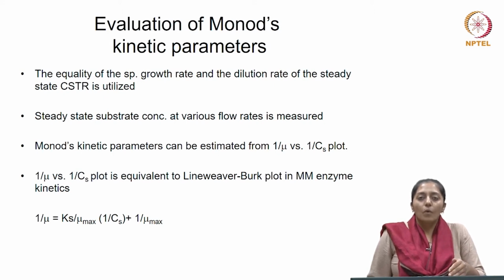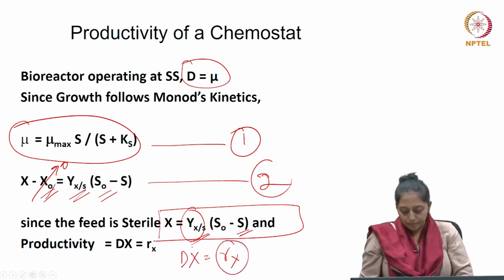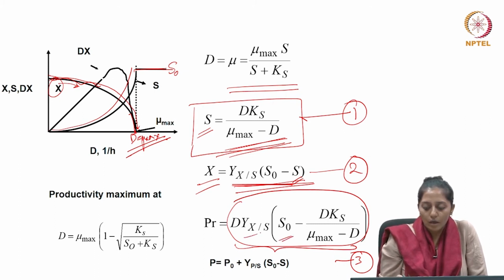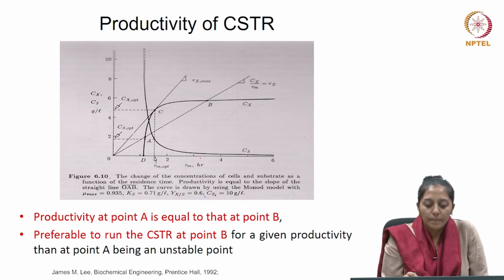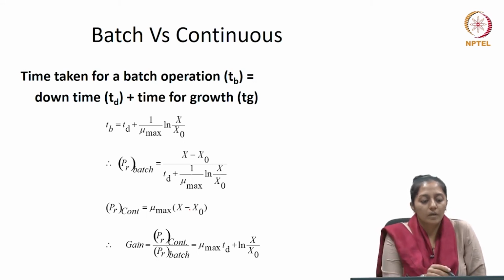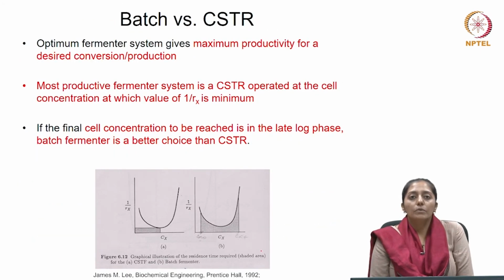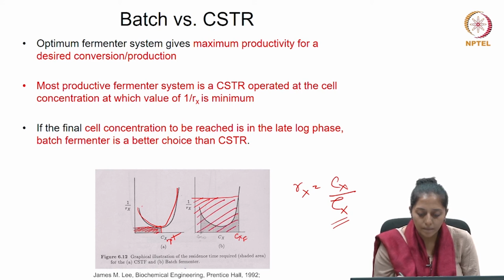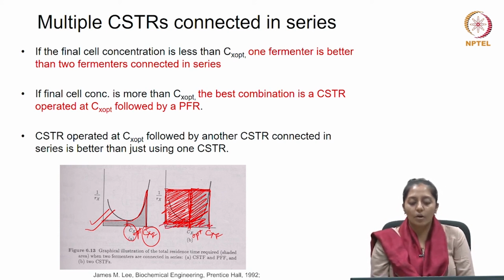Design of Continuous Bioreactors - Part 2